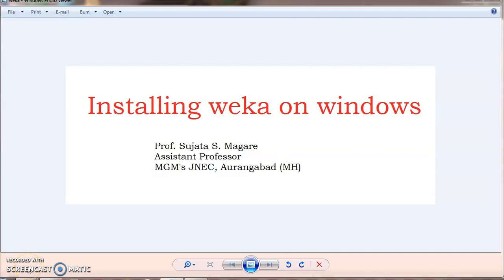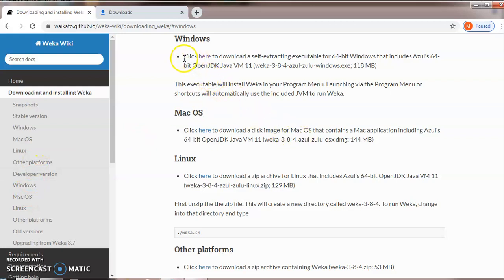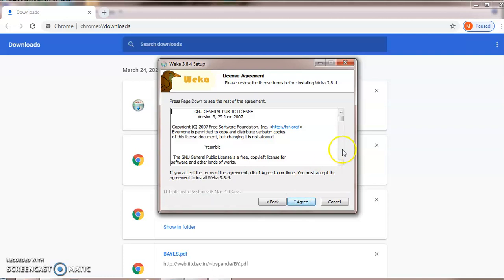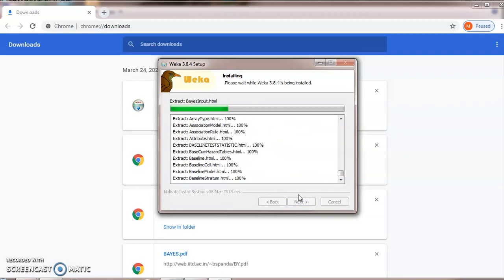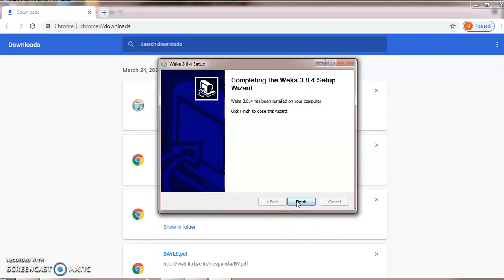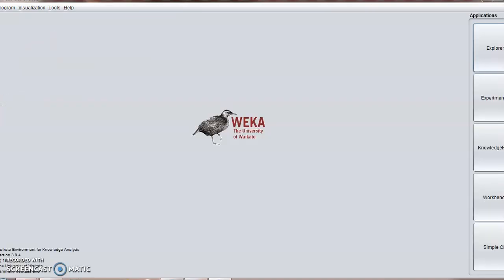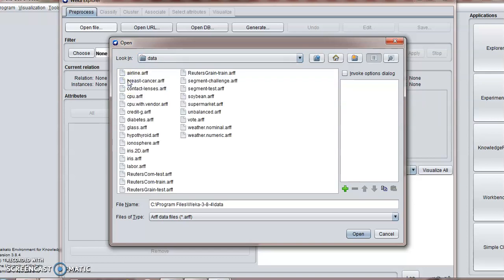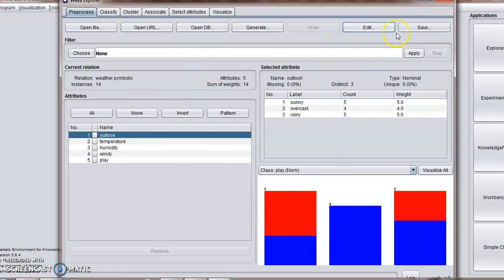How to install weka on windows